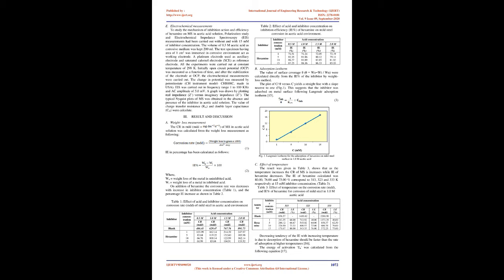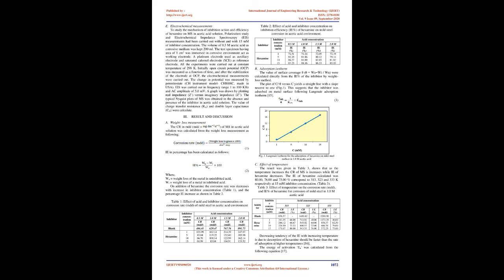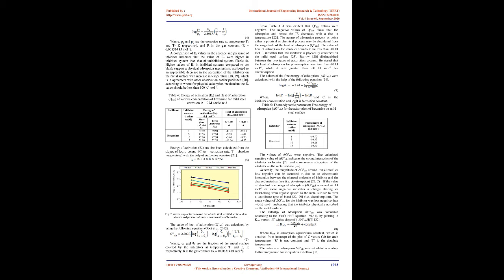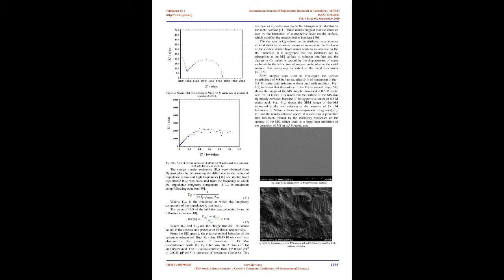The Study of Corrosion Inhibition Ability of Hexamine on Mild Steel in Acetic Acid Solution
IJERTV9IS090520
H. G. Chaudhari , R. T. Vashi

The ability of Hexamethylene tetraamine (hexamine) as corrosion inhibitors for mild steel in 0.5, 1.0, 1.5 and 2.0 M acetic acid solution have been studied by polarization, impedance, weight loss and scanning electron microscopic measurements, which confirm the inhibitive action of hexamine. The studies were carried out at room temperature as well at different temperature range of 303 to 333 K. The inhibition efficiency of hexamine increases with increase of inhibitor concentration. Thermodynamic parameters governing the adsorption process like, activation energy, standard free energy of adsorption, standard enthalpy of adsorption and standard entropy of adsorption have been calculated and discussed. The adsorption of hexamine is found to obey Langmuir adsorption isotherm. The study suggests that hexamine acts as a mixed type inhibitor, predominantly cathodic in nature. Changes in impedance parameters were indicative of the adsorption of hexamine on the mild steel surface. The SEM photographs show a clearly different surface morphology in the presence of inhibitor. The results obtained by electrochemical measurements are consistent with the results of the weight loss measurements. The results obtained show that hexamine acts as an effective corrosion inhibitor for mild steel in acetic acid and inhibition efficiency reaches up to 87.25 % at a very low inhibitor concentration of 15 mM.